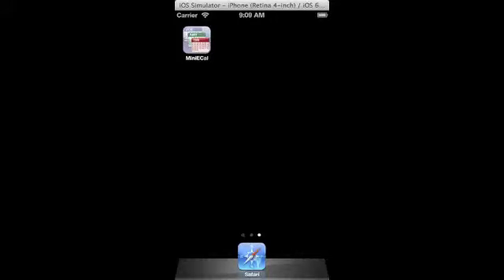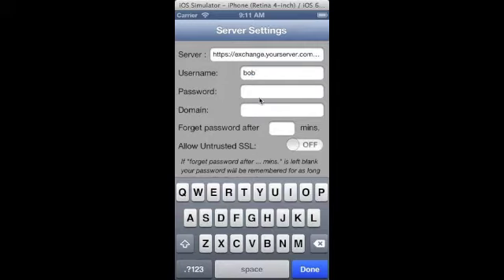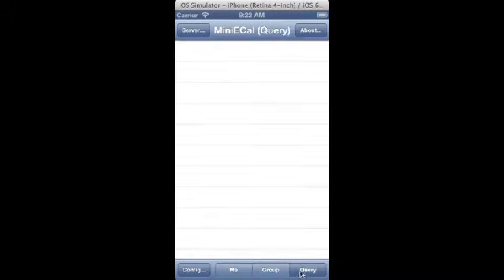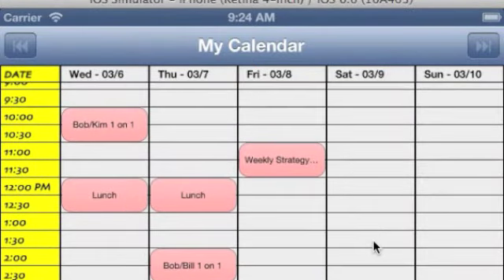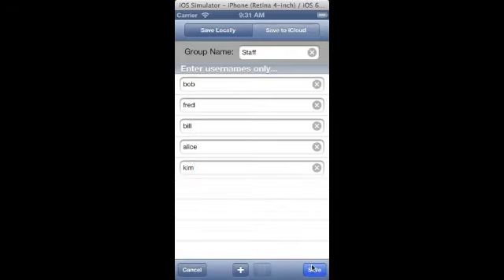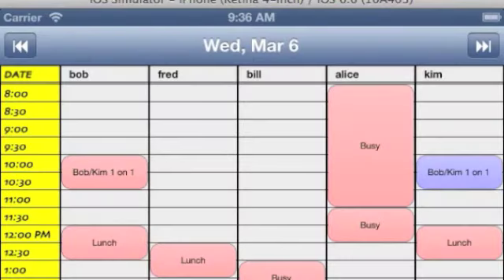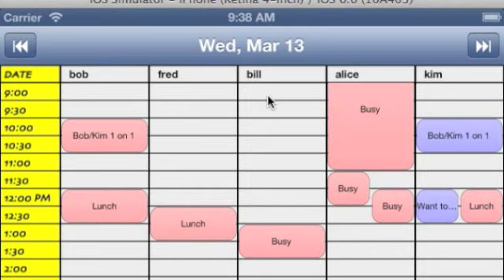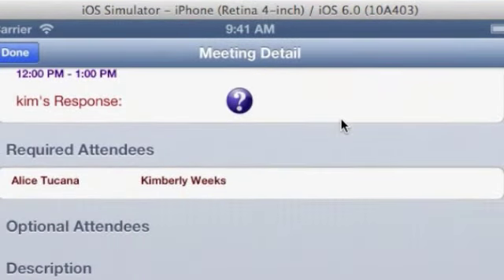MiniECal-Version1-2-iPhone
Video showing features of the new MiniECal version 1.2 for iOS